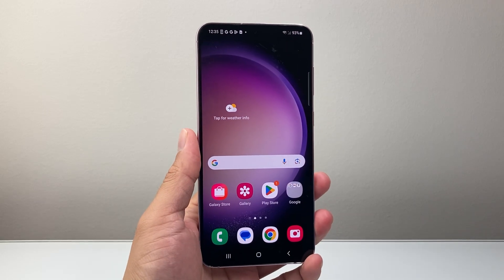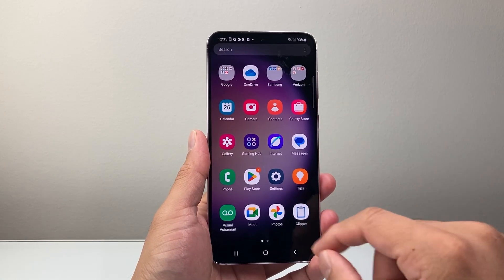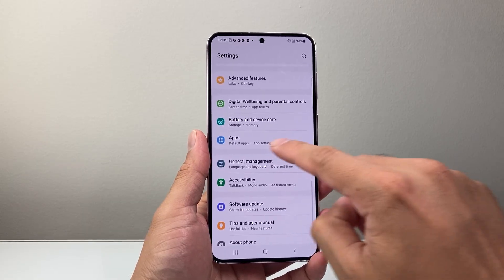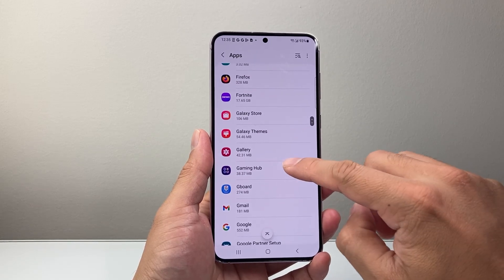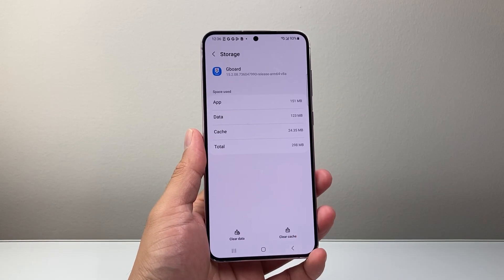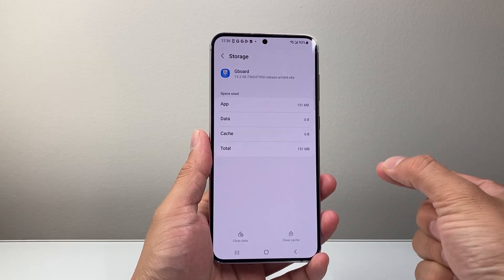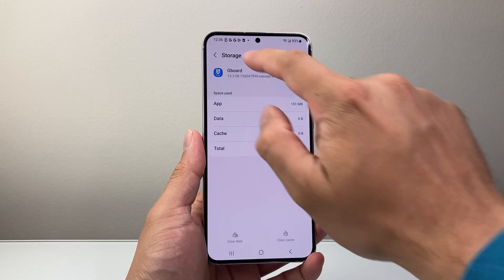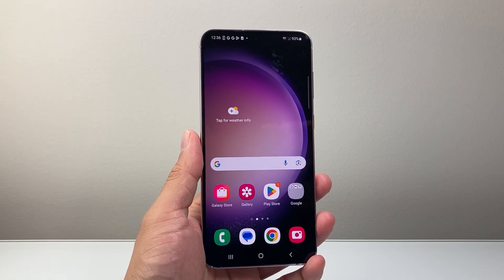How To Reset Gboard Keyboard Settings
Here's how to reset Gboard keyboard settings on Android or Samsung phone!